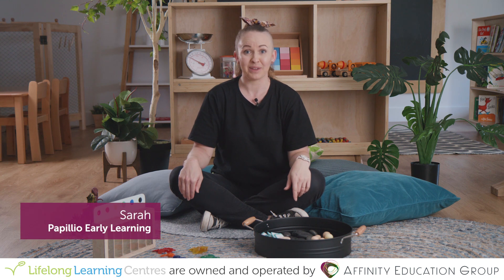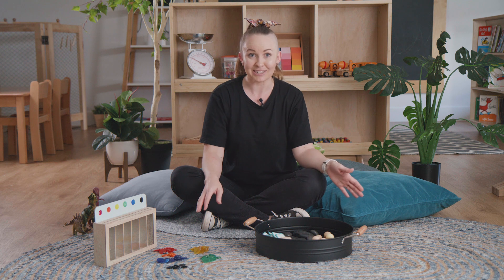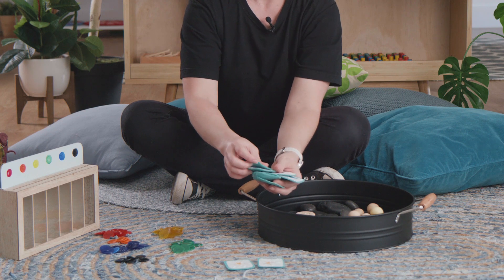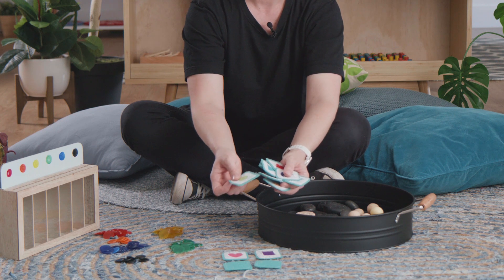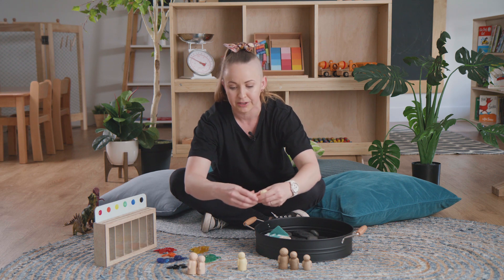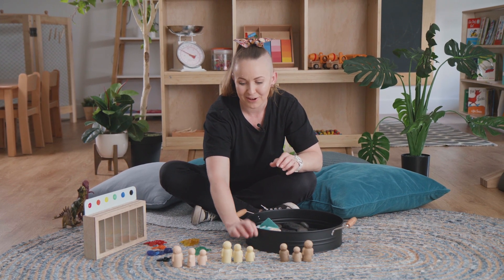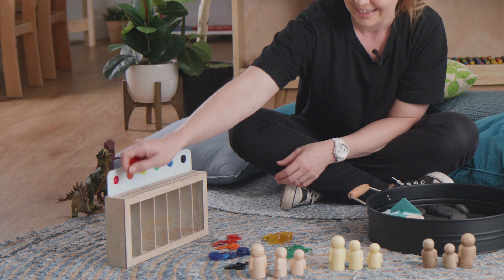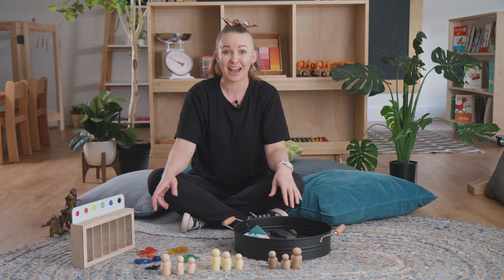Sorting and categorising at home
Sorting and categorising activities naturally attract the interest of children. In fact, many children will start sorting objects without even being taught - in order to make sense of their world, and create order. Join Miss Sarah from Papilio Early Learning Cashmere, as she demonstrates some simple sorting activities you can try at home.

Sorting is an early mathematical skill, that encourages children to discriminate what objects are similar and difference, and the types of attributes can object can have.

A sorting activity doesn't have to be from a textbook, or with a specific game; incorporate sorting activities into every-day tasks - like organising the recycling, categorizing items you find in the backyard, or repurpose household items to learn with.